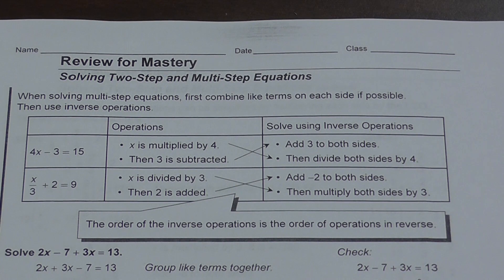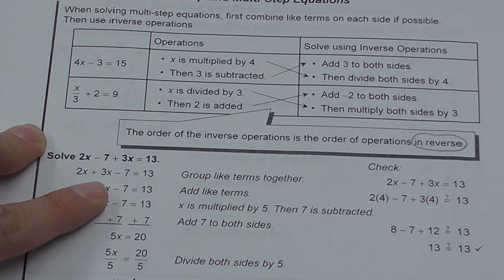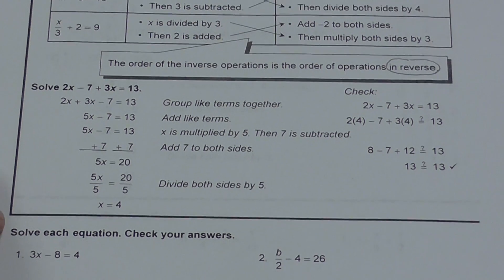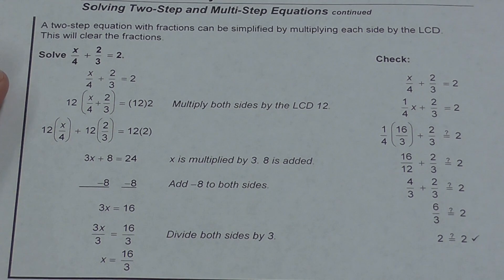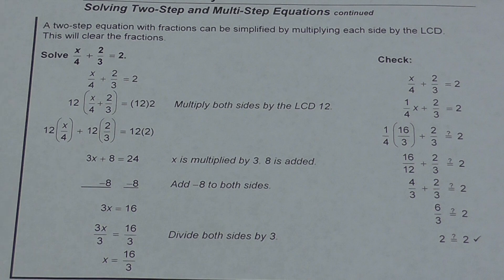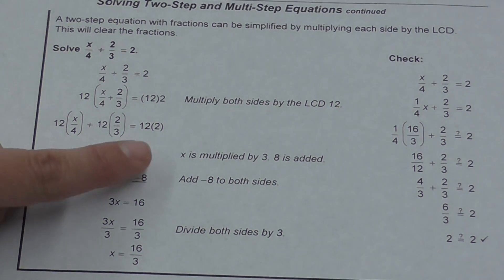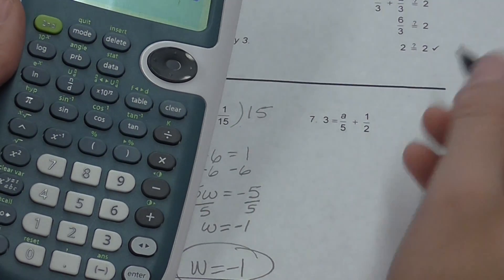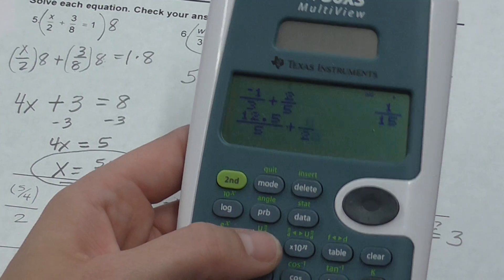Solving two step and multi step equations